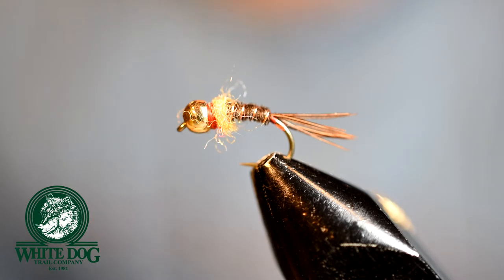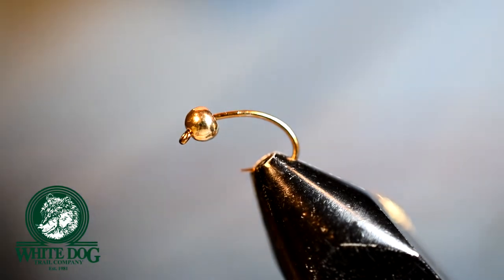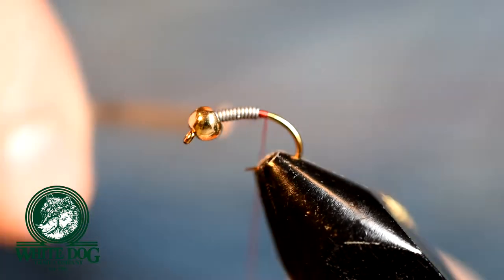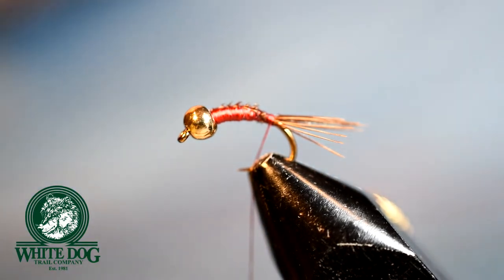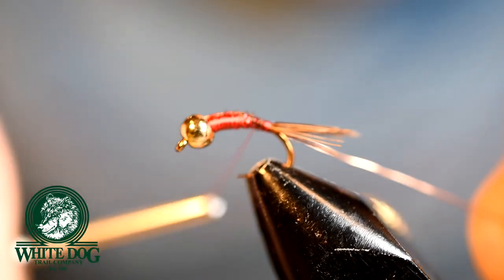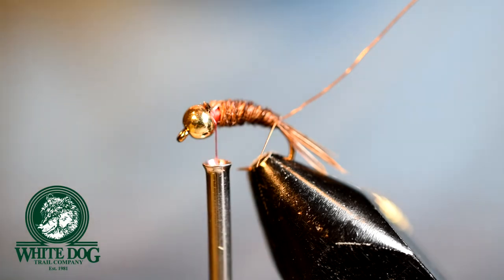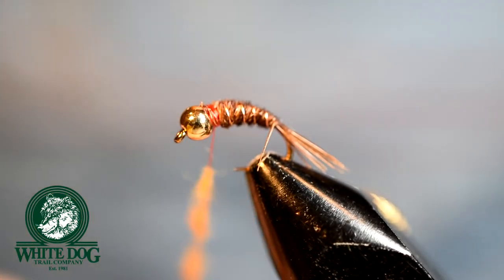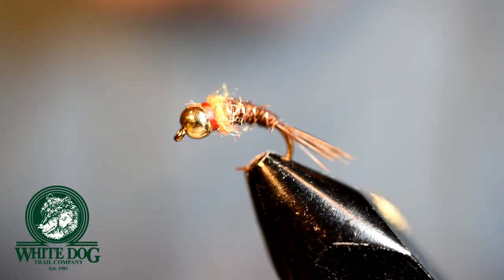Easy Fly Tying - Frenchie Euro Nymph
Flies that are easy to tie and are really effective are our favorite kind of flies.  The Frenchie Euro Nymph is at the top of this list and for good reason.